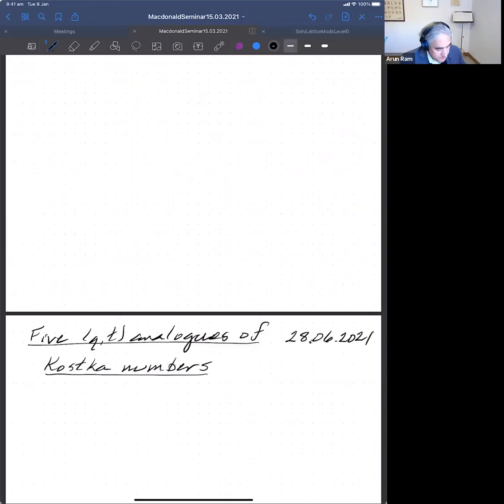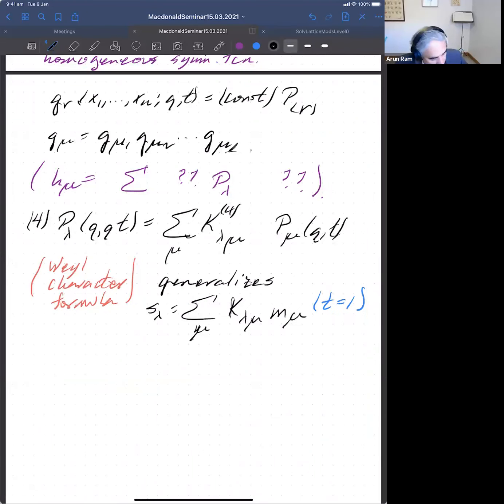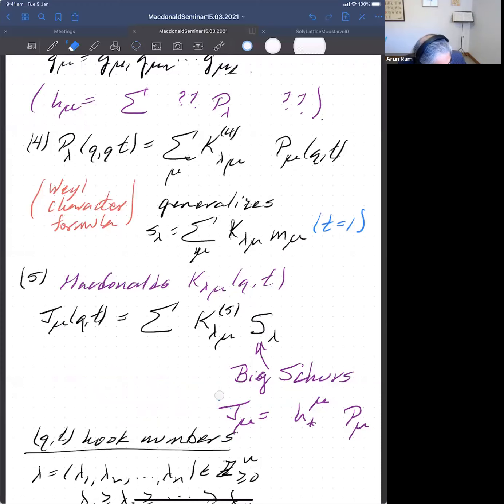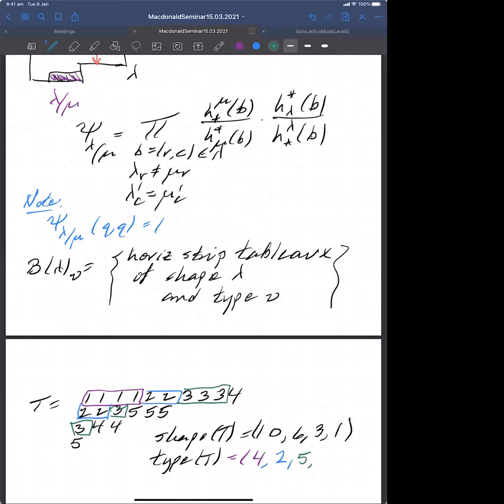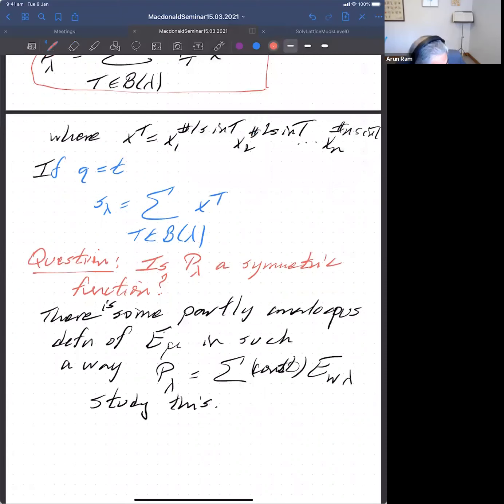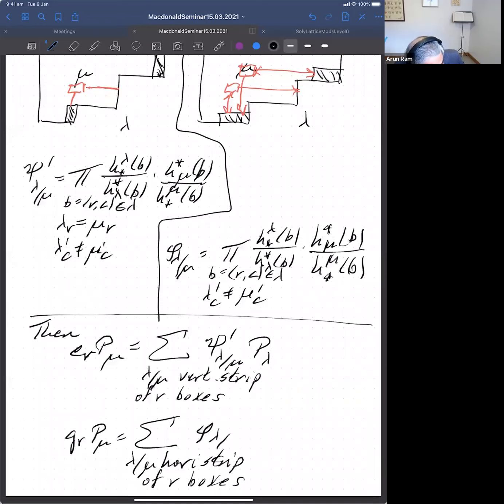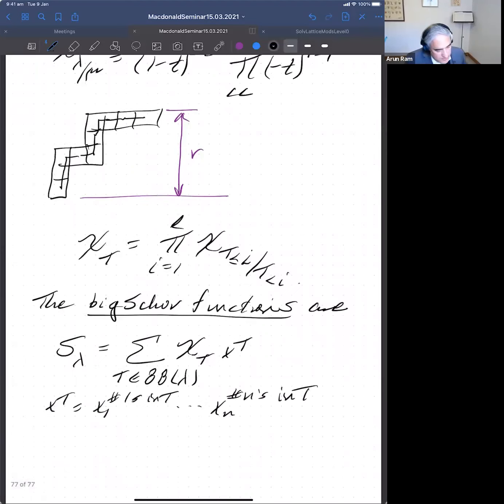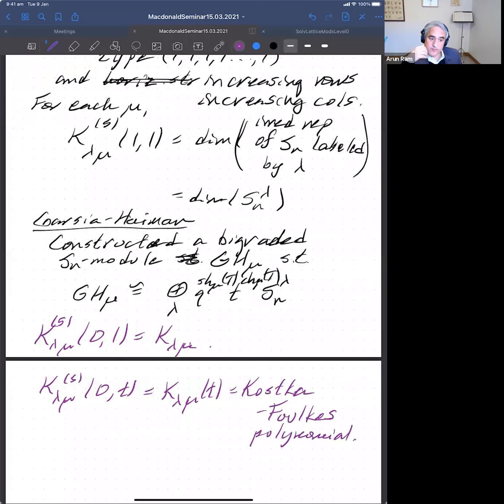Lecture 24-Arun Ram